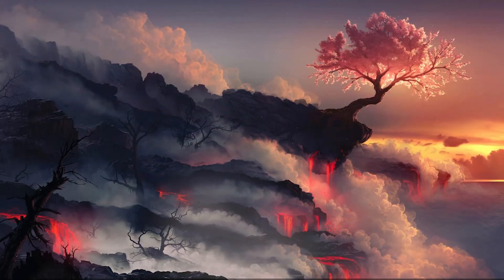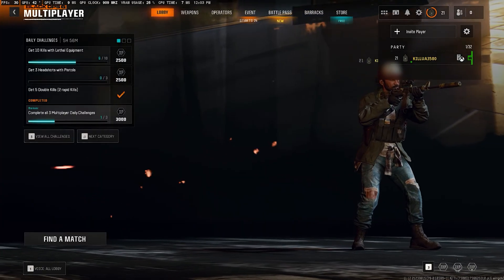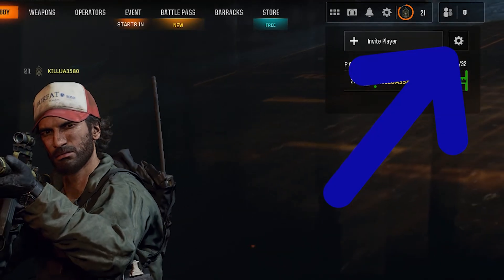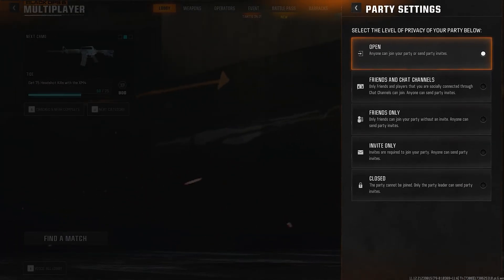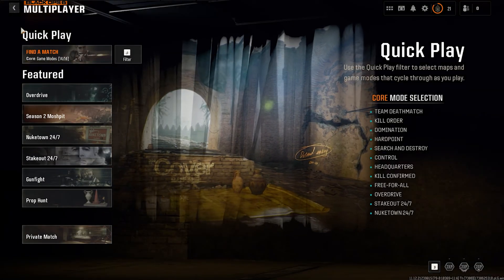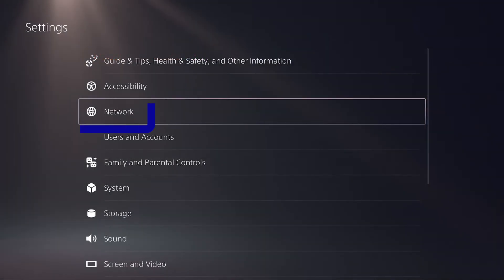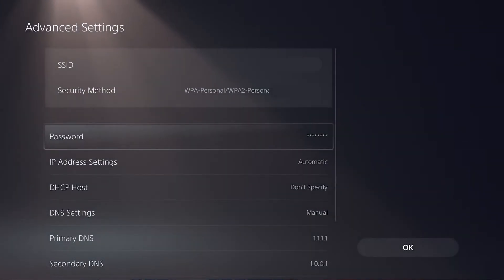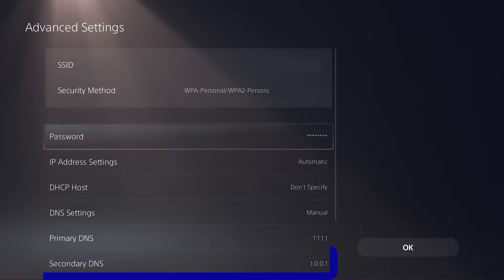BO6 Failed To Join Party Error (Quick Fix)